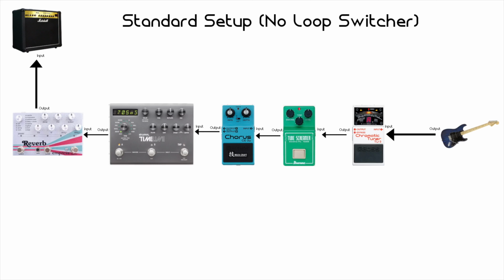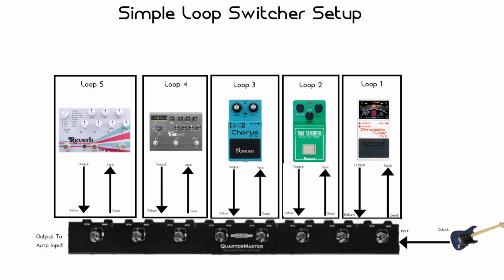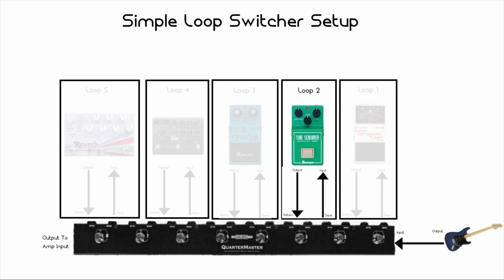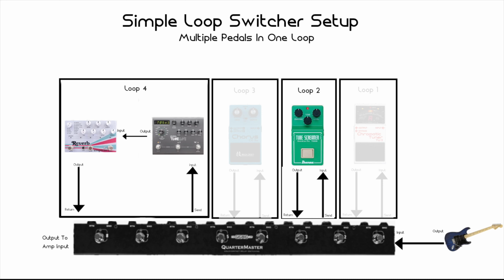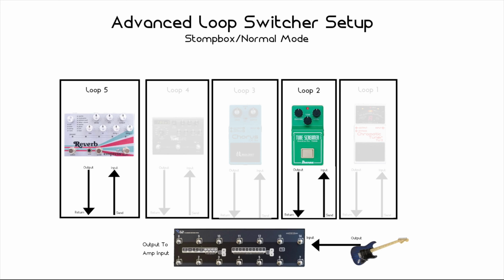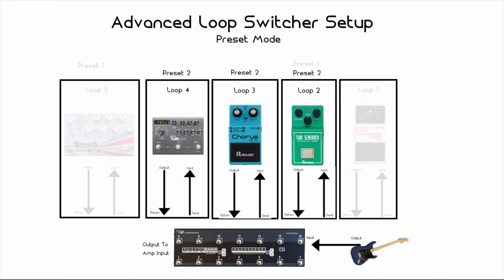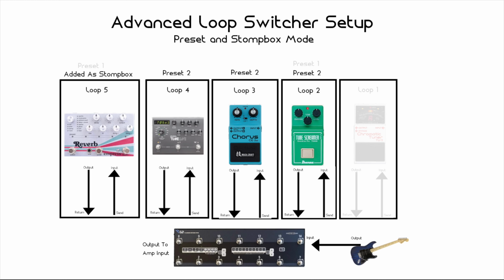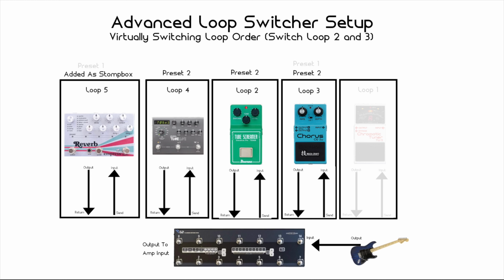Introduction To Loopswitchers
An introduction to the basics of loopswitchers, what they are and what they are used for.

You might want to turn on subtitles (captions) if you can't understand my strong Scottish accent!

(Sorry for the audio quality, i tried to be clever but ended up with the sound being a bit all over the place).